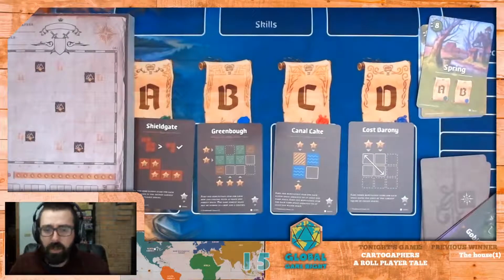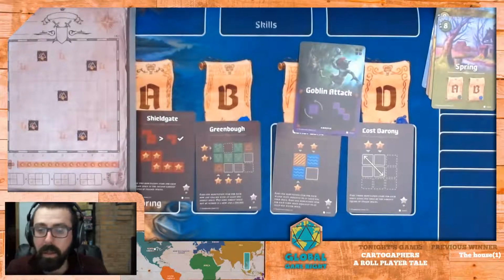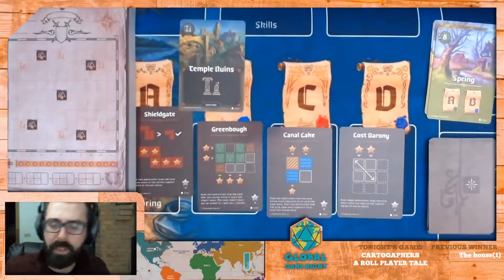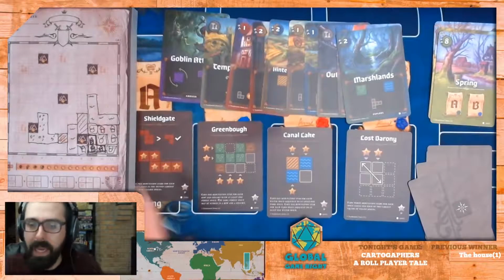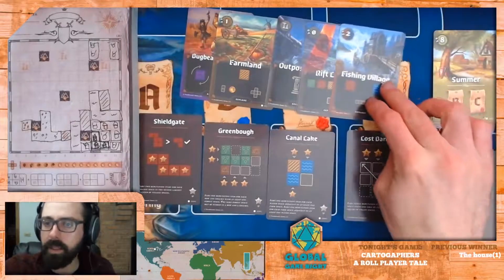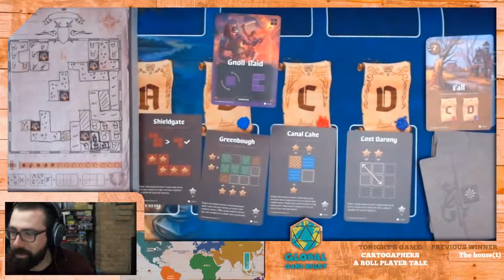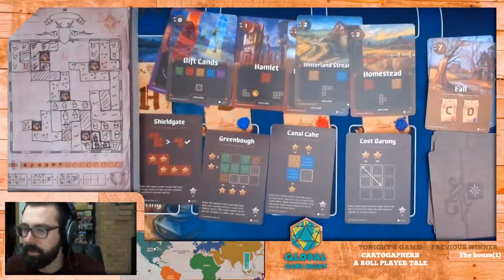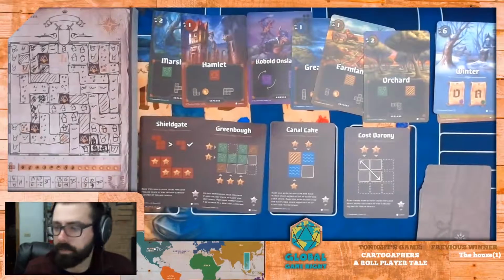Cartographers - How to play and playthrough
Segment 1: Compete to be the best Cartographers player at the Global Game Night.  Cartographers is a Flip and Write style board game about mapping a territory set in the Role Player world.

Global Game Night
Segment 1: How to Play and Practice game
Segment 2: Strategy Discussion
Segment 3: Championship Event

Post your scores below or in the facebook group.  We want to see your sheet!